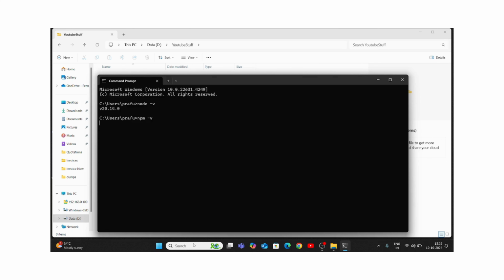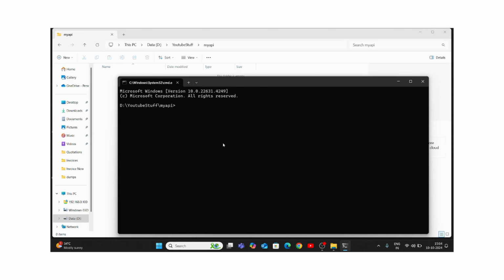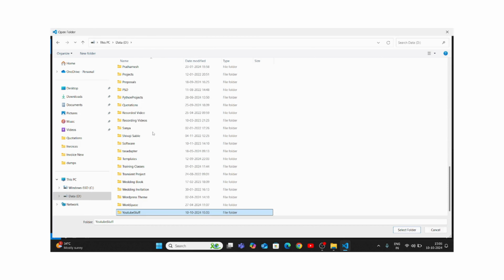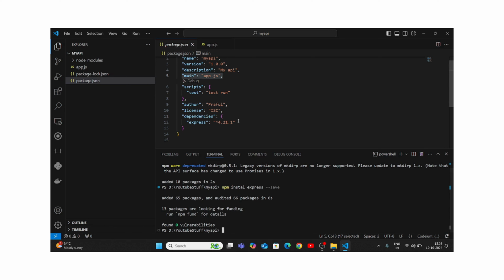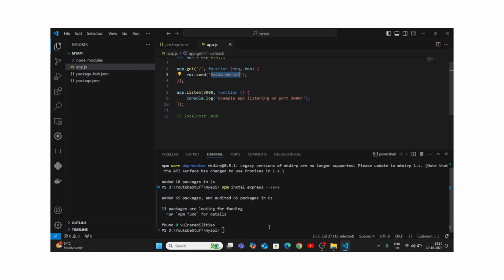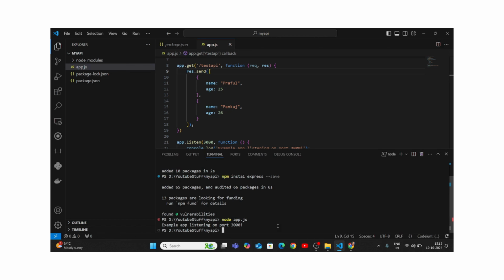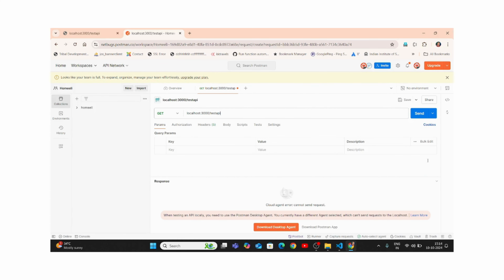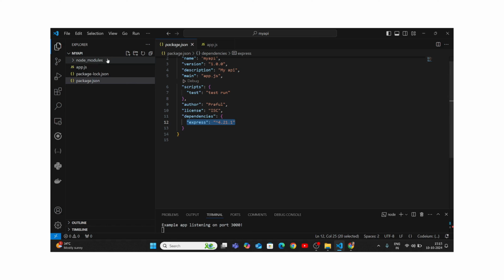Create Node.js & Express Project in 10 Min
This video is a complete Nodejs & Express First Project for beginners. The video covers different Nodejs, Express ,Topics and implementation in one single project. The video showcase the Node js and Express concepts and their use in practical project.